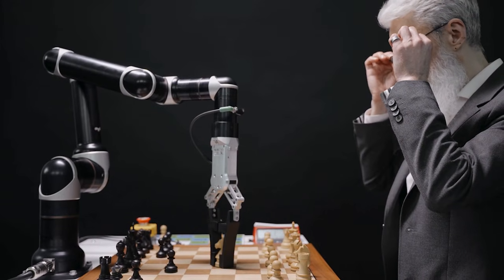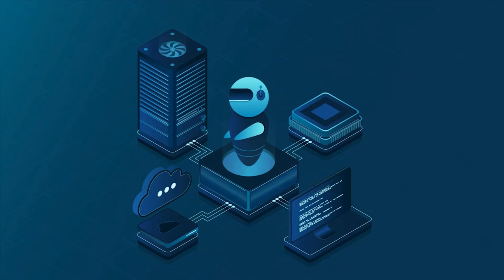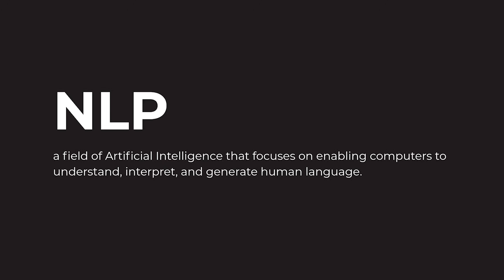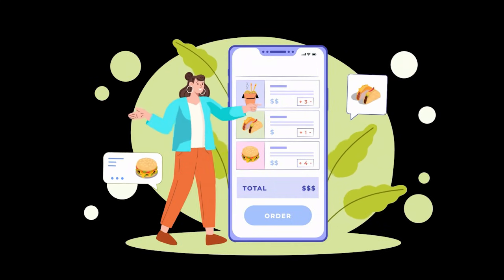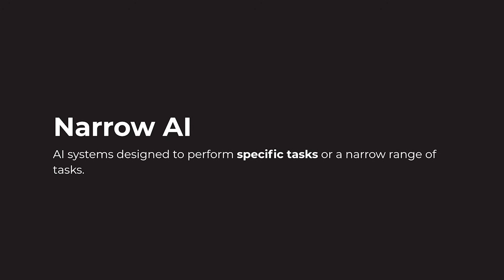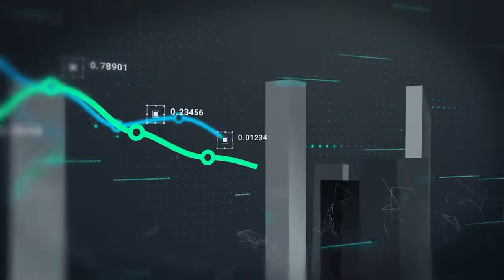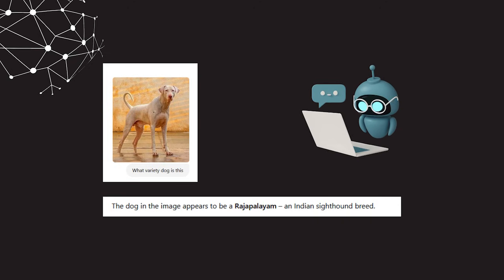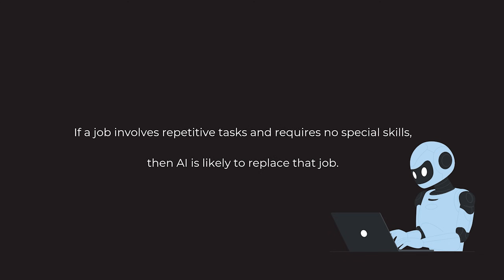What is AI in Tamil Complete Explanation | Why Everyone Must Learn AI in 2025!🤯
Hello Techies 👋In today’s video, we’re diving deep into AI – Artificial Intelligence 🤖. You may have heard that AI is replacing jobs and doing human work. But do you really know what AI is and how it’s working behind the scenes in almost every industry? Whether you are in a tech or non-tech role, understanding AI will help you stay updated and grow in your career. 🚀

AI is now part of 80% of job roles, directly or indirectly. From simple tasks to complex decisions, AI is everywhere! 🌍 So if you want to upskill and stay ahead in 2025, this video is a must-watch.

🚀My Services for your better job search

speaking english with ai
what is ai in tamil
artificial intelligence jobs tamil
ai course in tamil
generative ai in tamil
ai tools tamil,ai tools for video editing tamil
free ai image generator
ai free course tamil
chatgpt tamil,deepseek ai
deepseek vs chatgpt tamil
how to learn ai for beginners
how to learn ai tools for free
ai replace jobs,ai help in interview
narrow ai,why ai is the future
artificial intelligence full course in tamil
ai learning for beginners tamil
ai techniques in artificial intelligence tamil
artificial intelligence full course tamil
ai job opportunities
ai jobs salary
ai and data science tamil
artificial intelligence and data science basics in tamil
how to learn artificial intelligence for beginners in tamil
ai and ml full course in tamil
ai jobs without coding
will ai replace it jobs
will ai replace humans
ai job roles
HR Navin